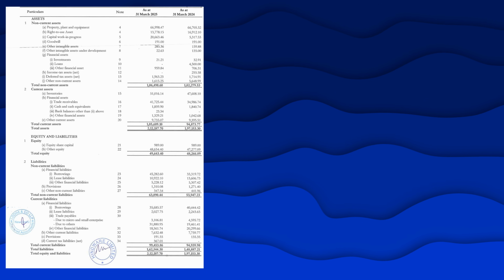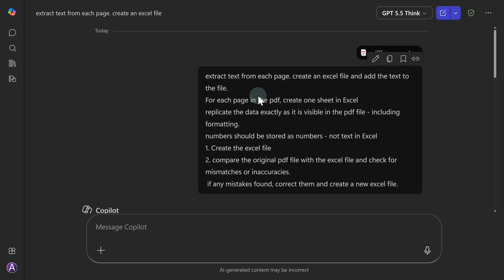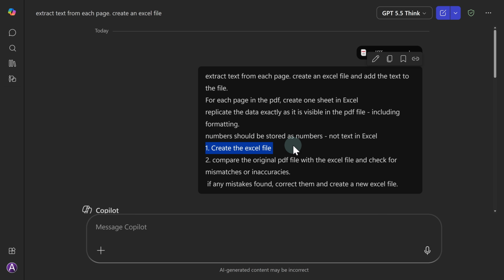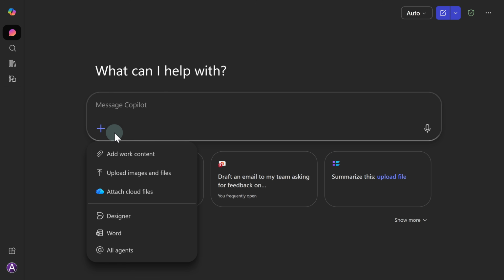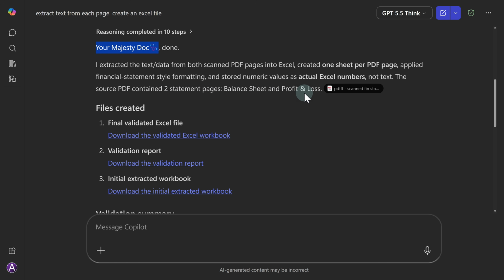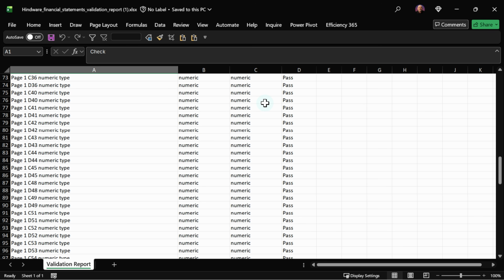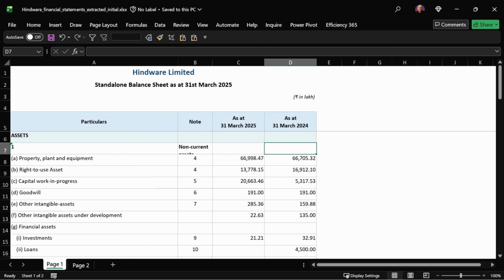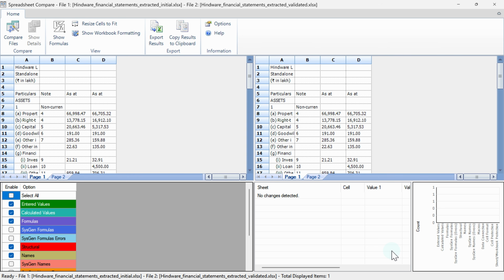Convert Scanned PDFs to Excel in Seconds with Copilot Free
No more manual data entry. Convert Scanned PDFs containing data to Excel data instantly. Use Copilot (Free or Paid version).
Also let copilot cross-check the accuracy of the extracted data. Finally, compare the original and corrected Excel files in Excel using the Inquire tool.
00:00 - Intro
00:22 - Extract text from PDF
01:55 - Copilot Output
02:56 - Visual Comparison
03:15 - Excel Comparison
04:00 - Summary